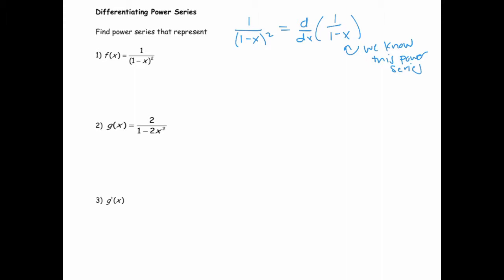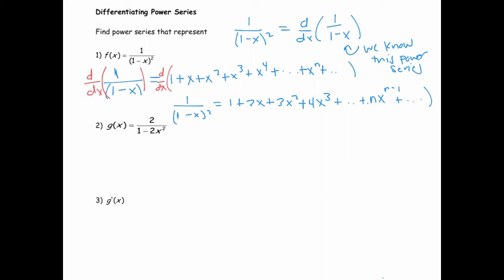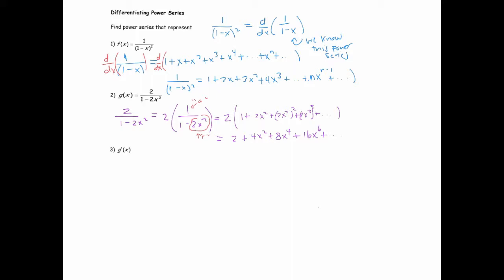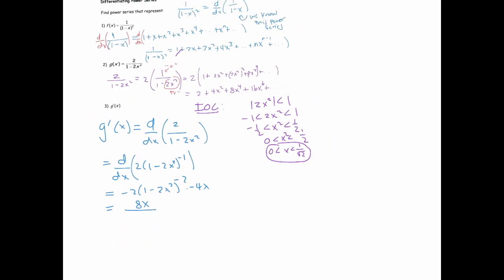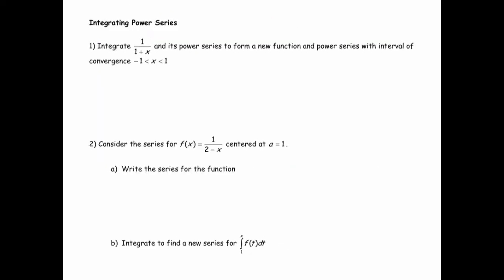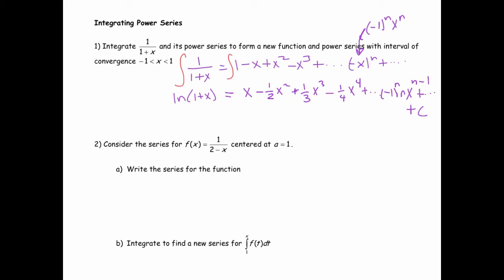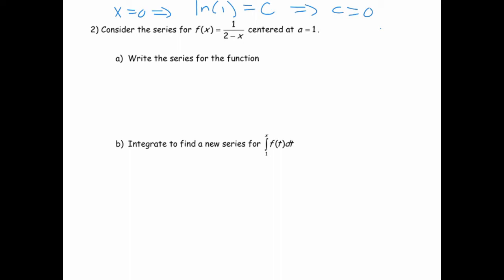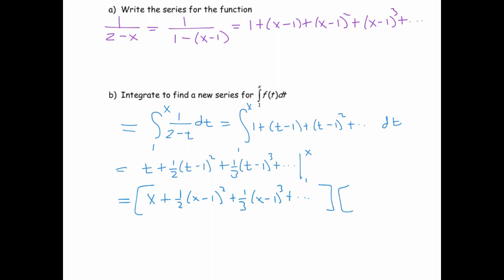Differentiating and Integrating Power Series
Applying calculus techniques to power series to get new ones